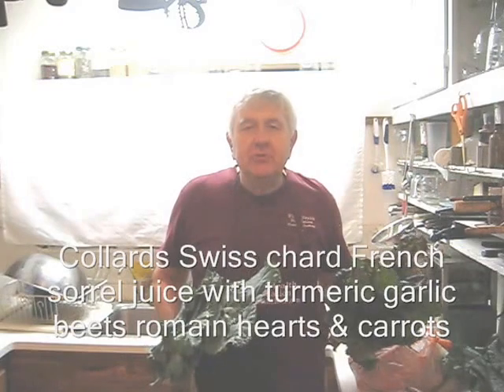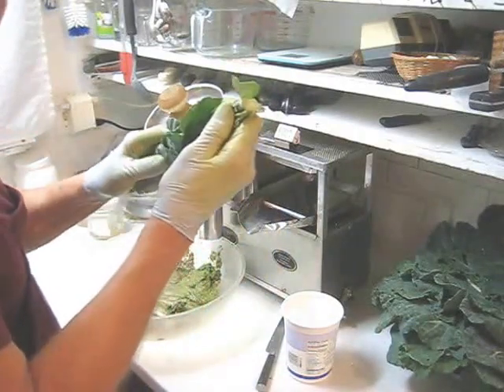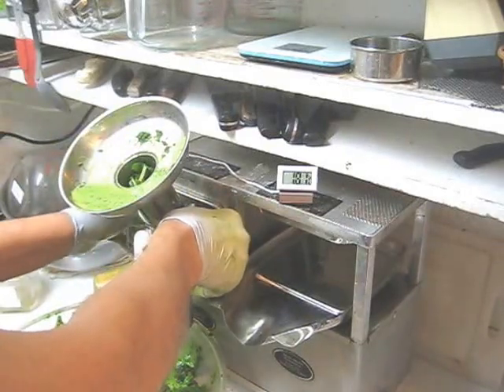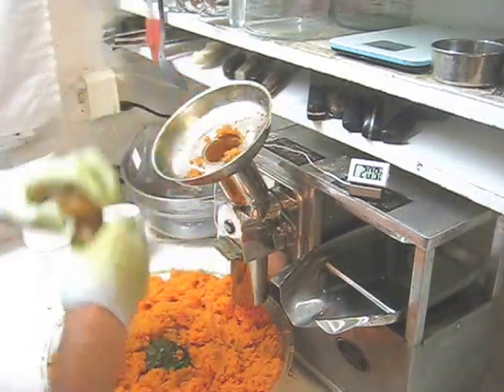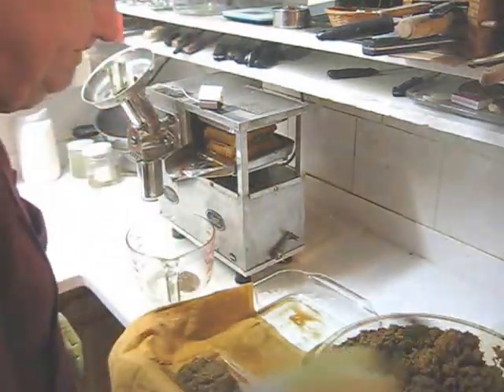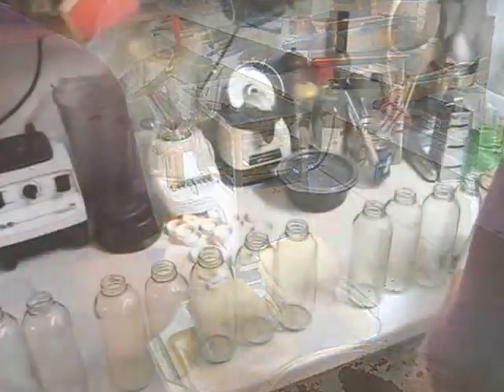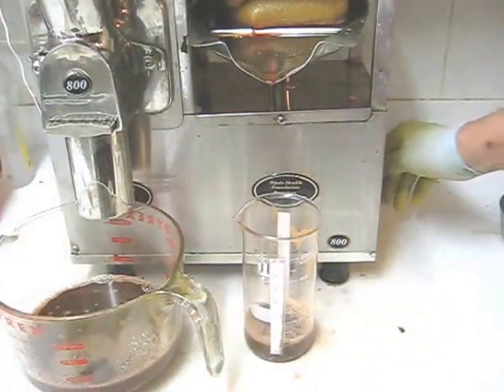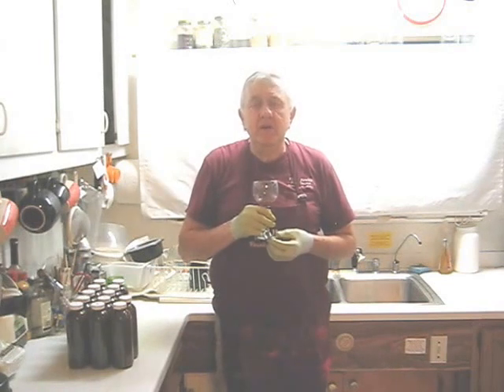Collards Swiss chard French sorrel with carrots turmeric garlic romain hearts beets and carrots